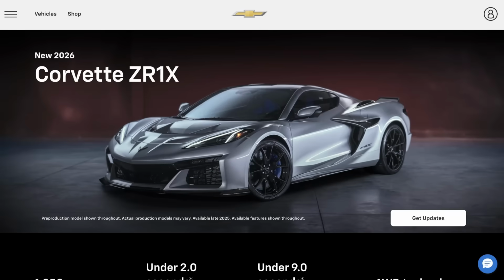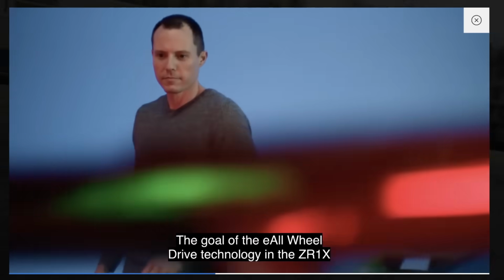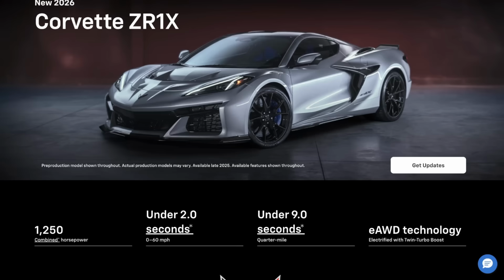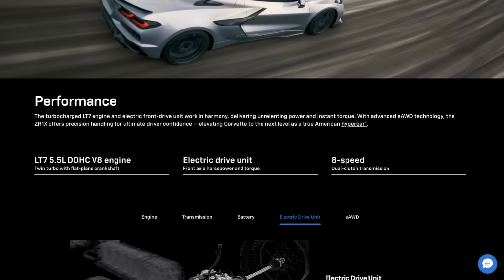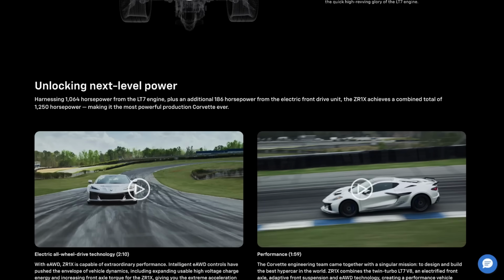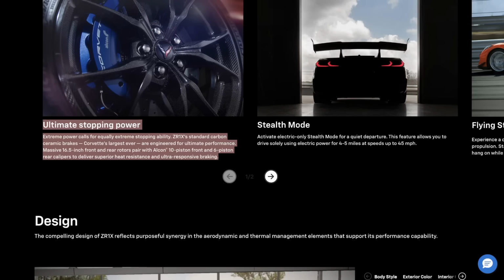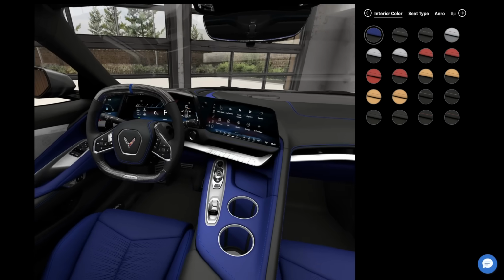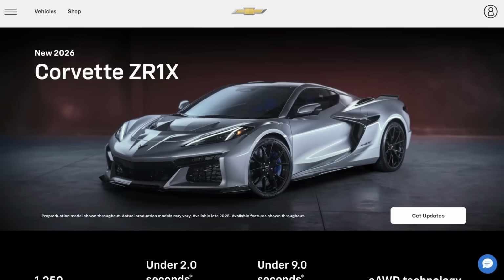NEW 2026 C8 Corvette ZR1X! 1250 HORSEPOWER PURE AMERICAN HYPERCAR!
💰 Save $250 off your FORGELITE wheels when you mention HPO and buy
📩 Reach me offline:
       HorsePower Obsessed

Gorilla black lug nuts
Tow hitch cover
Flag sliding glass vinyl
Center console organizer

Panasonic S5iiX
Lumix 18mm Lens
Deity V-Mic
DJI Mic Mini

horsepowerobsessed c8corvette corvette zr1x c8corvettezr1 zr1corvette zr1performance c8vette ℹ️ Information provided by the speaker/presenter in this video is for general information purposes only. All information is provided in good faith however no representation of warranty of any kind, expressed or implied, regarding the accuracy, adequacy, validity, reliability, availability, or completeness of this information. All actions are performed at your own risk and you assume all responsibility for any and all of your own actions.